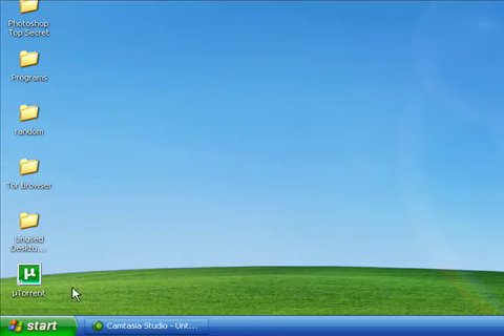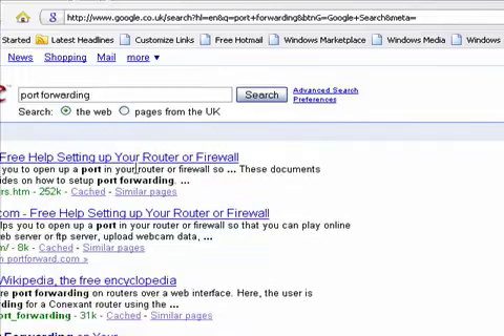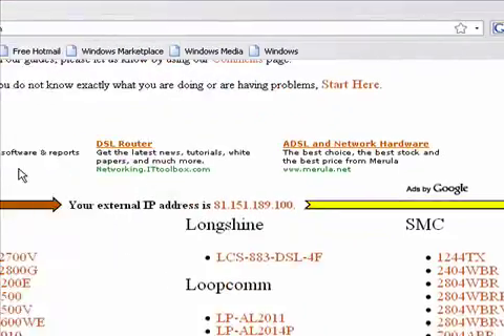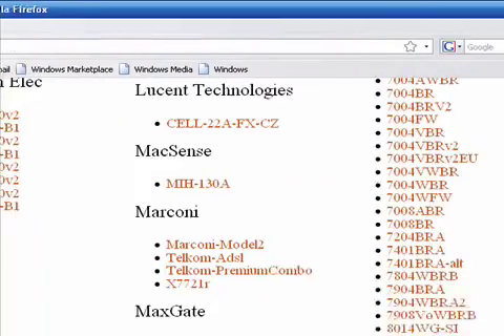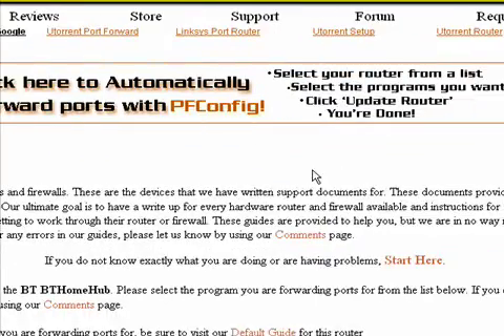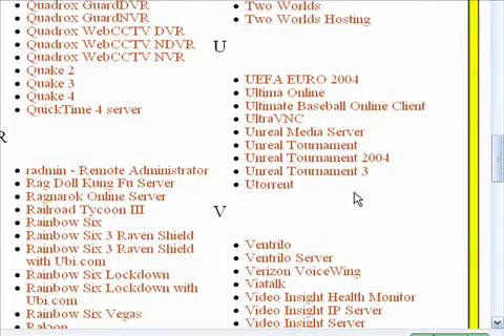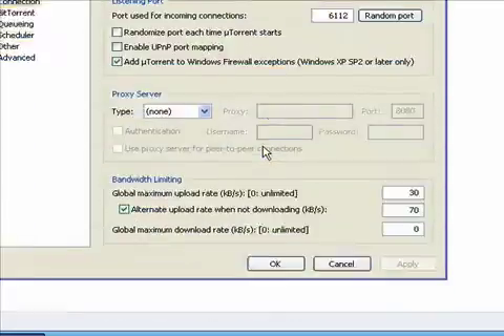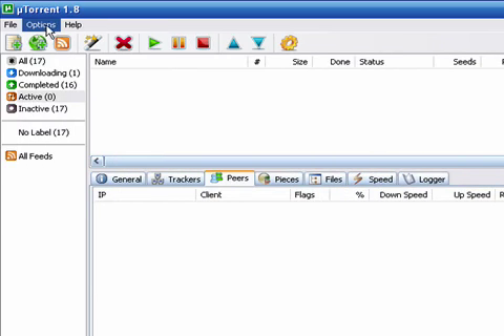Speed up any torrent client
In this tutorial ill show you something called port forwardin, this can dramatically increase speeds.